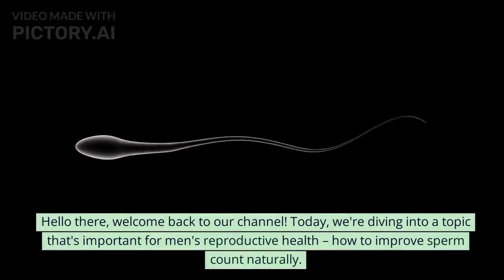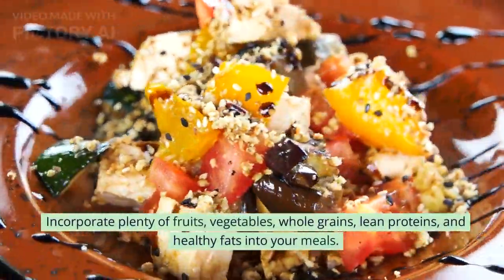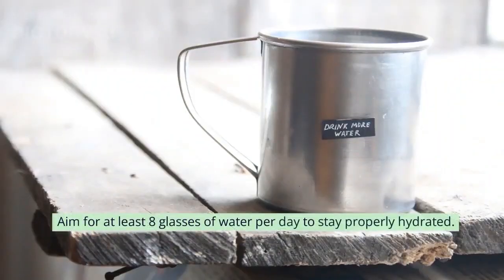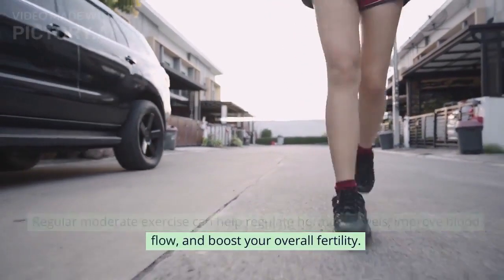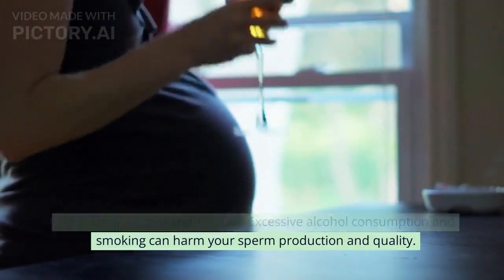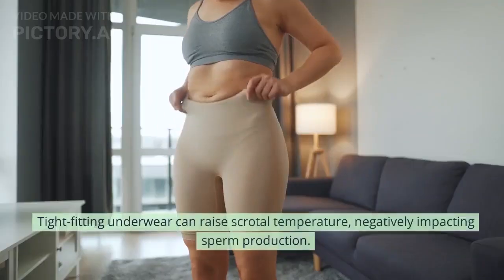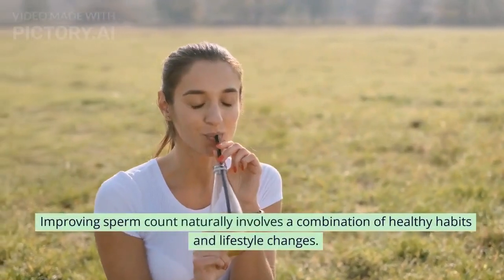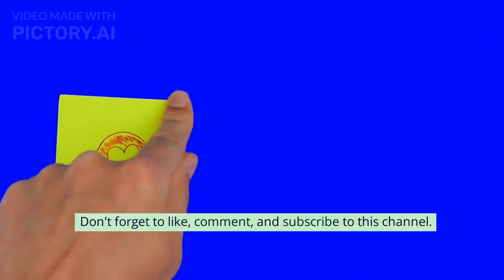Boosting Sperm Count: Effective Tips for Men's Fertility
Are you looking to boost your fertility and increase your chances of becoming a father? This informative video provides a comprehensive guide on how to effectively increase your sperm count for improved men's fertility. With expert advice and practical tips, you'll discover proven methods to enhance sperm production and overall reproductive health.

In this video, we delve into various factors that can impact sperm count and quality. We discuss lifestyle changes, diet modifications, and exercises that have been shown to positively influence male fertility. Additionally, we explore the importance of maintaining a healthy weight, managing stress levels, and avoiding harmful habits that can hinder sperm production.

Understanding the crucial role of nutrition in sperm development, we highlight specific foods and supplements that are known to support a healthy sperm count. By incorporating these nutrient-rich options into your diet, you can optimize your reproductive system and increase your chances of conception.

Furthermore, we provide valuable insights into the significance of adequate sleep, regular physical activity, and avoiding exposure to environmental toxins as key elements in boosting sperm count and quality. Our tips are practical and achievable, empowering you to take control of your fertility journey.

Whether you're currently trying to conceive or planning for the future, this video arms you with the knowledge and strategies needed to improve your sperm count and enhance your chances of fatherhood. Unlock the secrets to optimizing male fertility and increase your reproductive potential today!